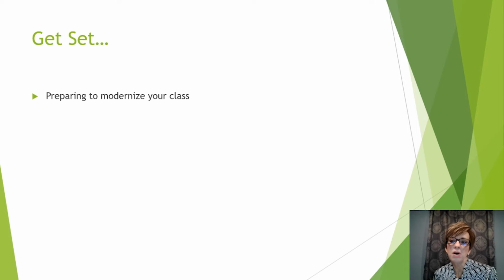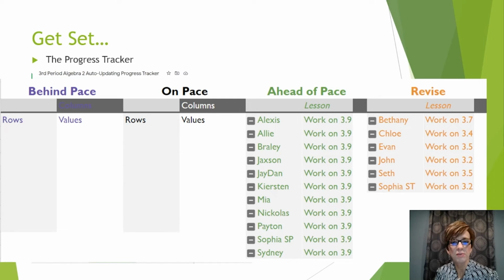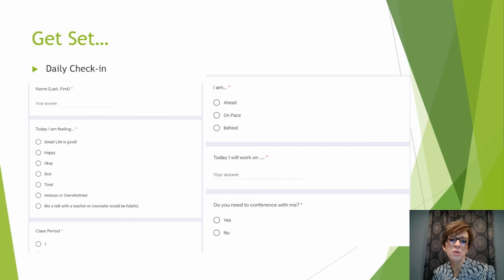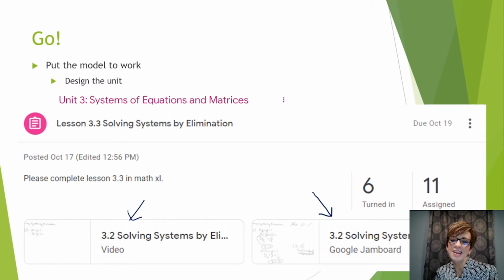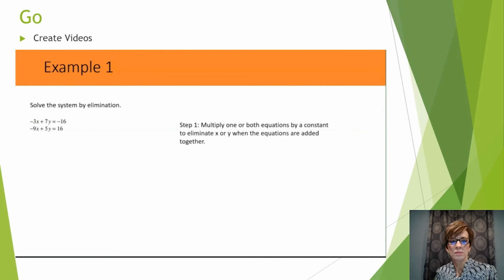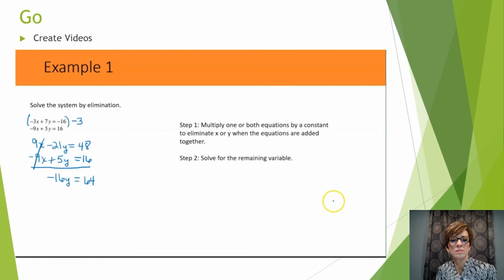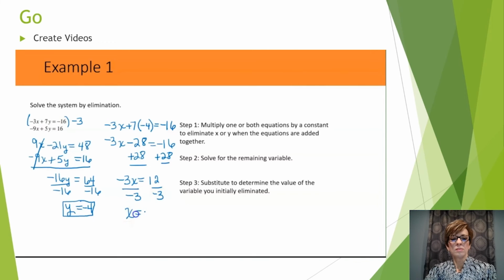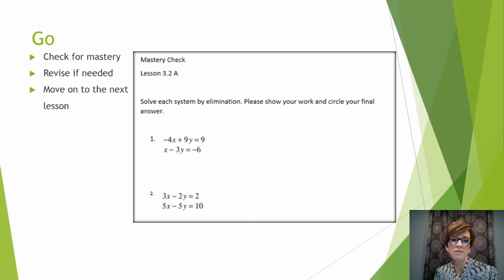Reva Slone - Modern Classroom Project